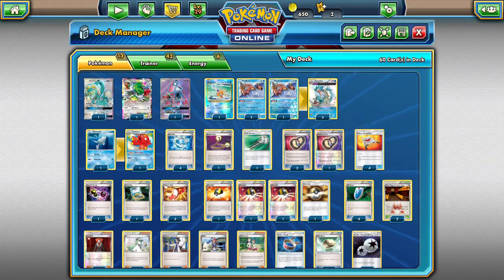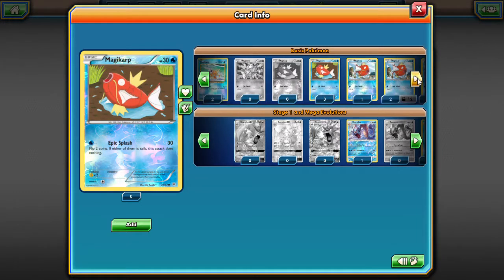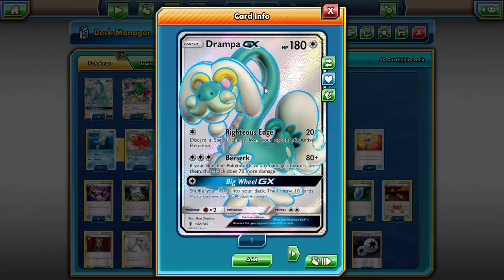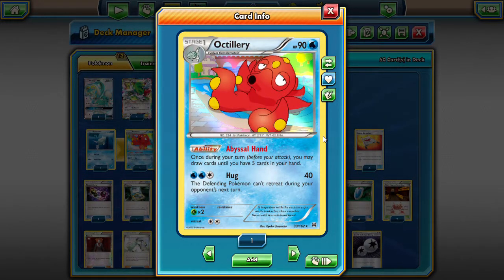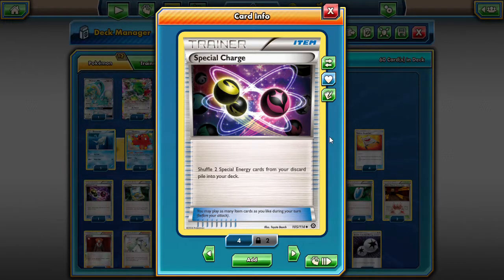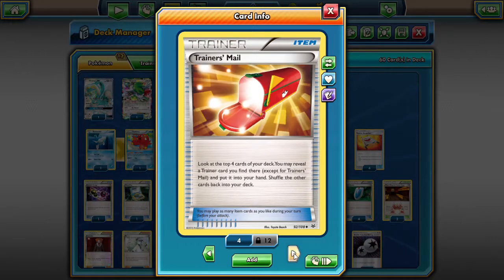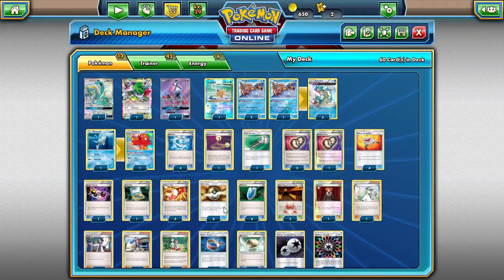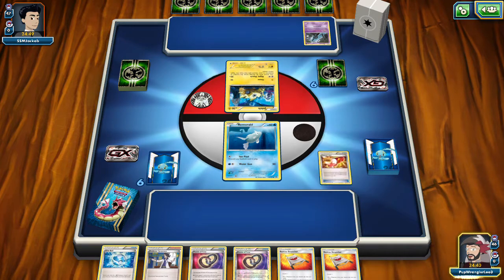Vidme PTCGO Karlp's Retaliation Expanded Gyarados Big numbers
Alola Dapper friends, DapperDraby here with you today to bring you another Vidme Pokémon tcg online  decklist and match.

Decklist coming soon.